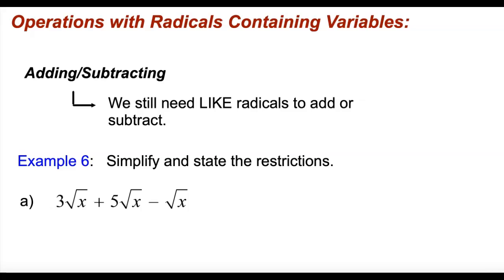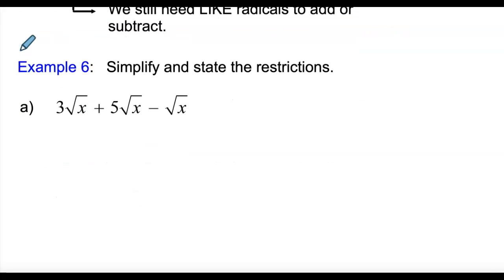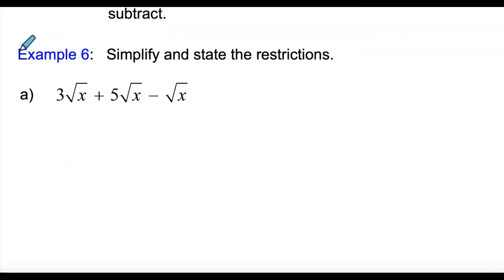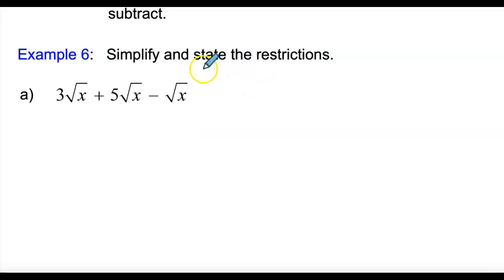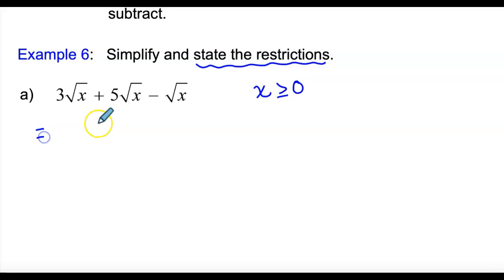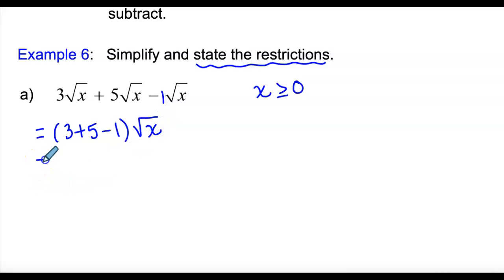Math 2201 Sec. 4.4 Example 6a